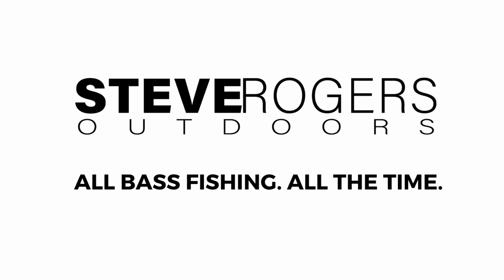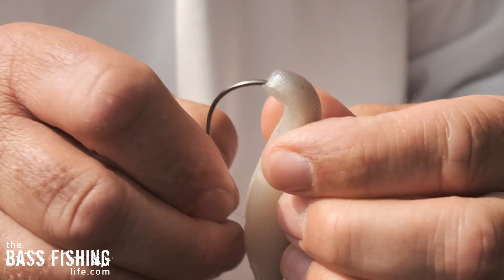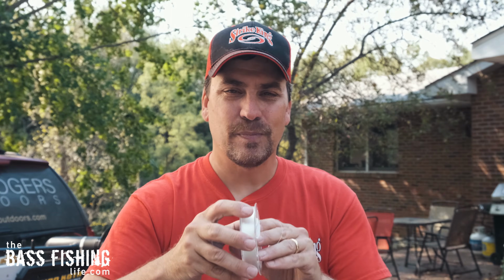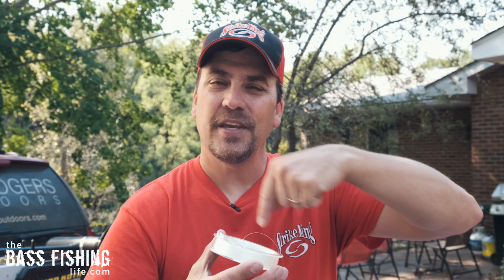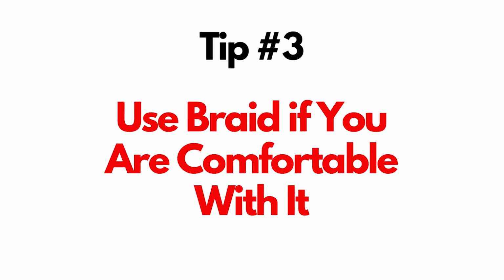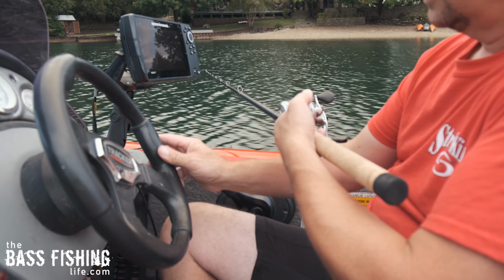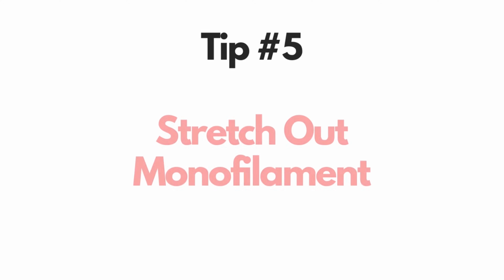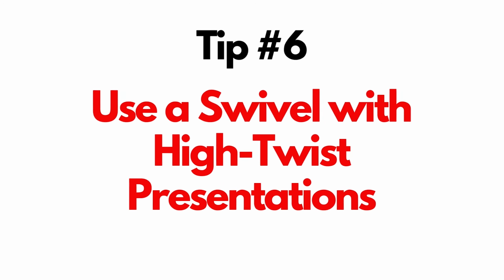STOP Line Twist! 6 Useful Tips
#4 of 30 Videos in 30 Days Challenge: Line twist is something all anglers have dealt with. It is annoying. These 6 tips can help you solve this problem and have a much better day on the water. Links to some of my favorite products are below.

Like Coffee? This is the coffee company my wife and I own, specializing in the bass angler.

Chapters
0:00 All Anglers Have Dealt With This
0:30 Tip #1 to Stop Line Twist
0:50 Tip #2 to Stop Line Twist
2:30 Tip #3 to Stop Line Twist
3:04 Tip #4 to Stop Line Twist
3:48 Tip #5 to Stop Line Twist
4:25 Tip #6 to Stop Line Twist

Favorite Lures of Mine